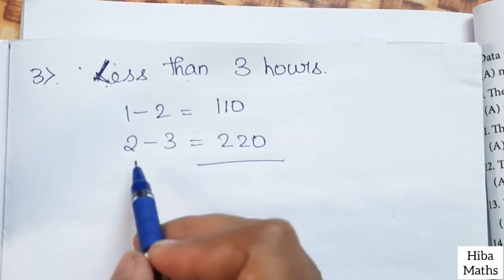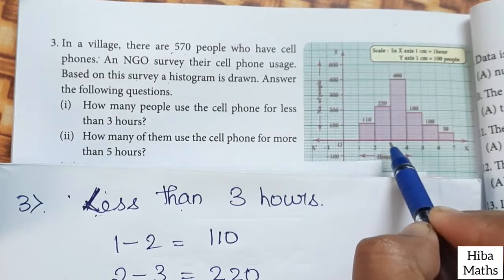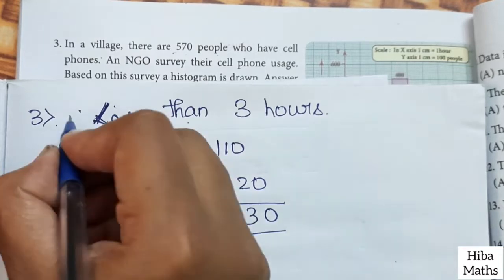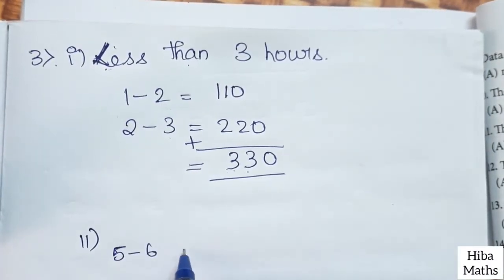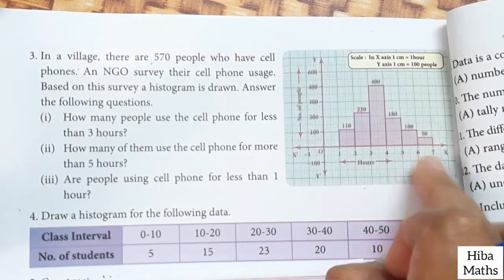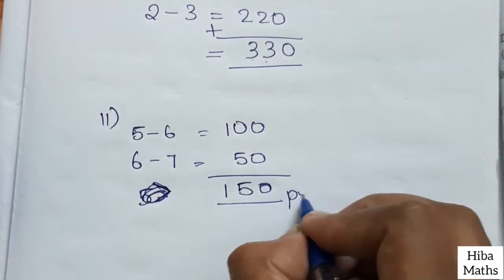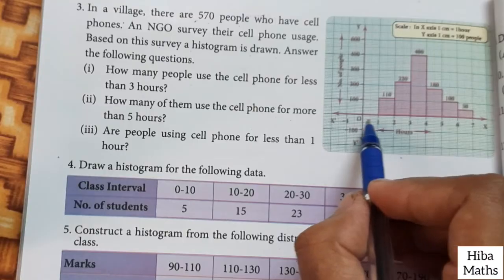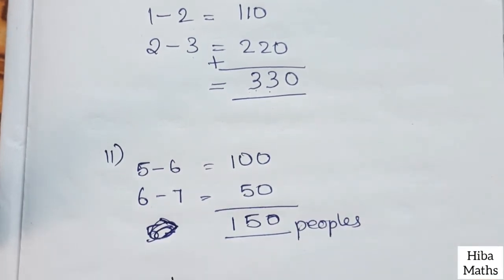8th maths chapter 6 exercise 6.2 question 3 tn samacheer hiba maths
8th maths chapter 6 exercise 6.2 question 3 tn samacheer hiba maths

class 8 maths chapter 6 exercise 6.2 3rd sum
hiba maths